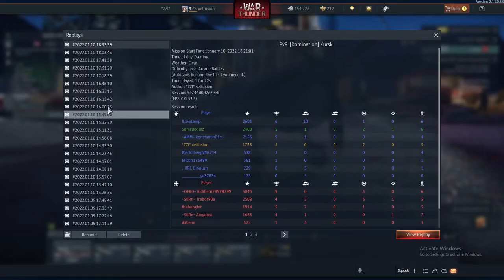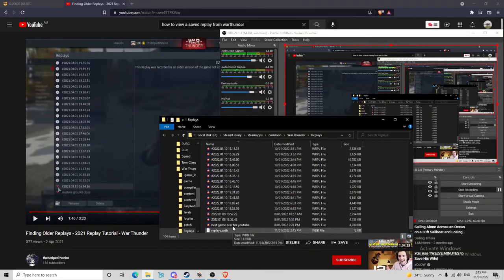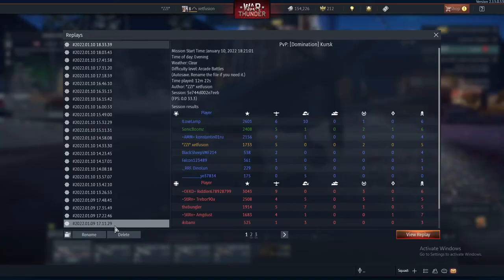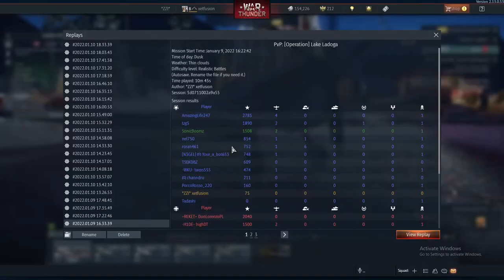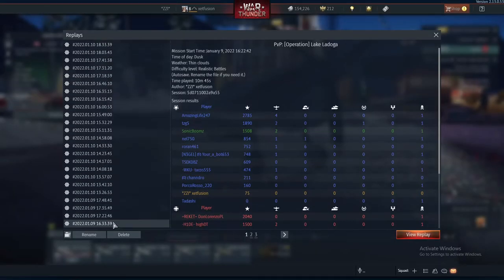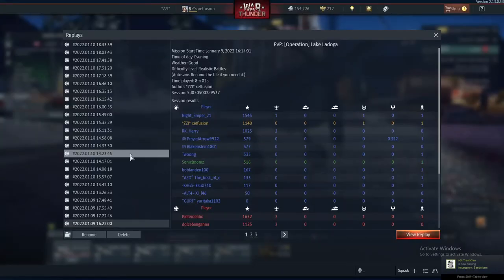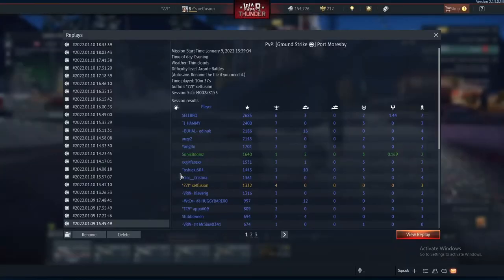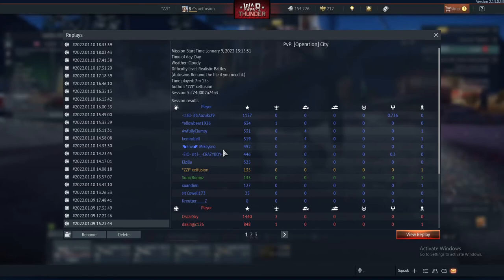How to view an old replay on warthunder, QUICK AND EASY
i was looking how to do this and found so many videos that were like 10 minutes long that only showed me the last 25 games and not any older i thought i could explain this a lot quicker and easier for everyone like me who was wondering how to find the older games and actually view them, thanks for watching the video please like and subscribe would really be appreciated !